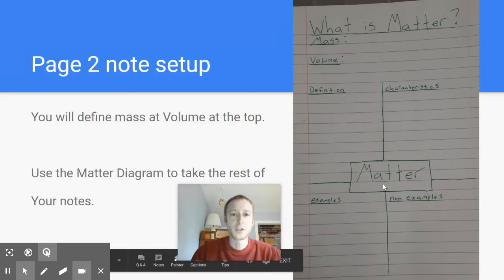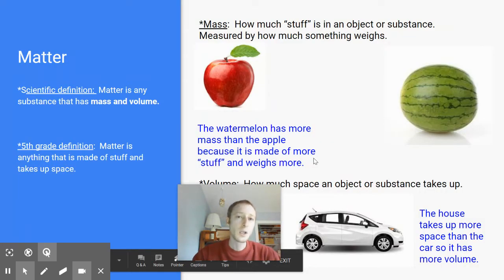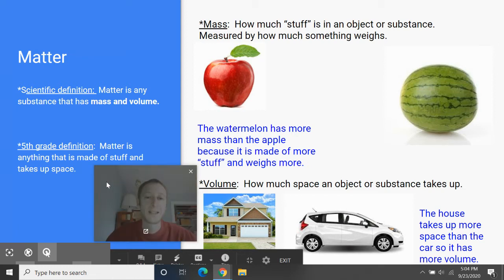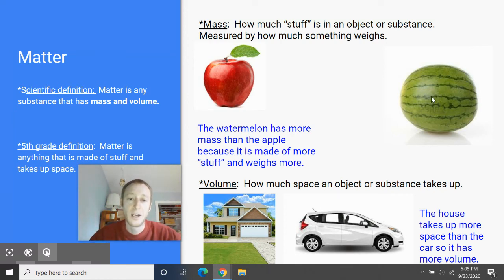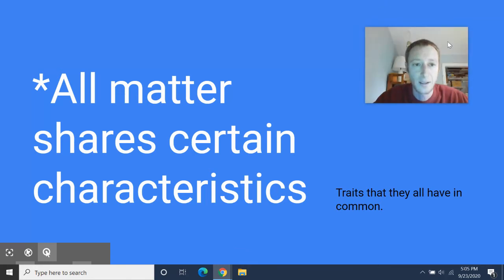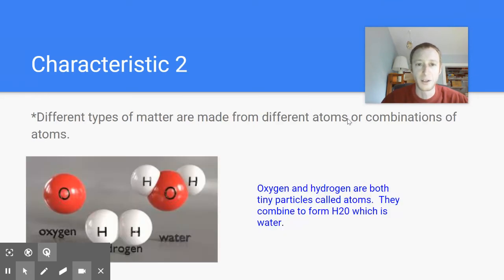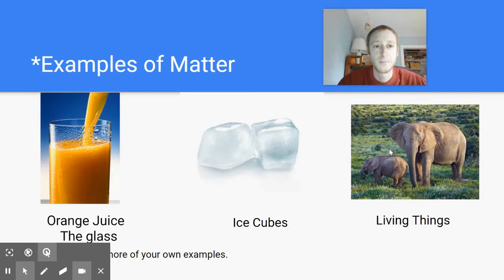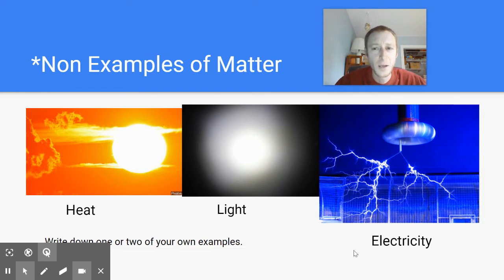What is Matter